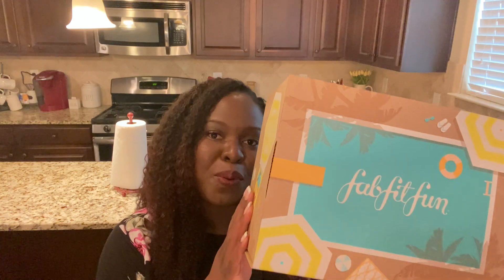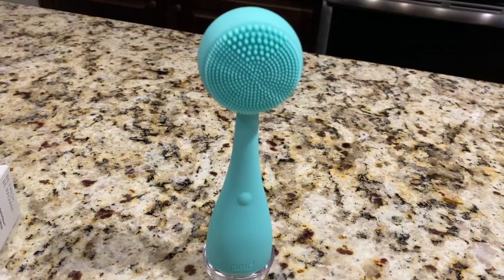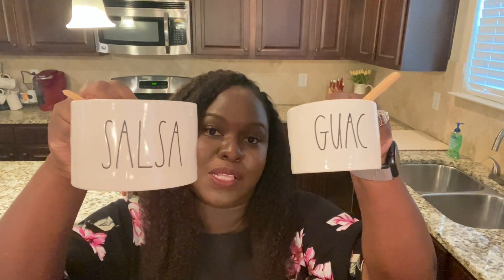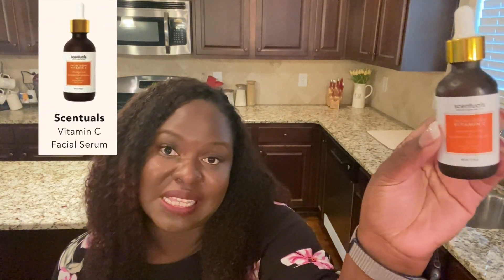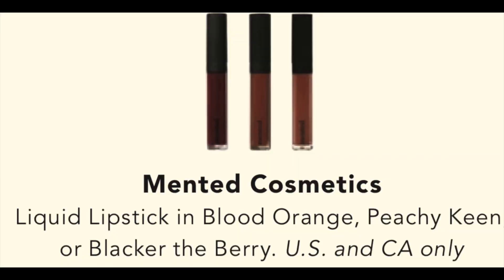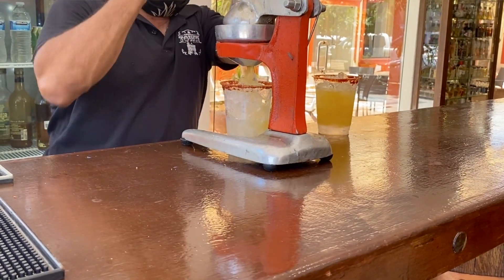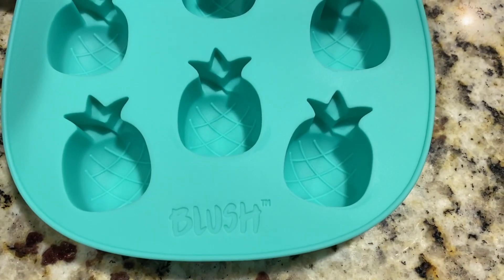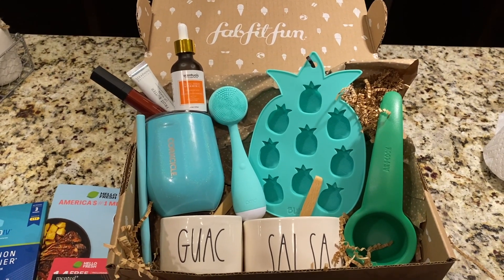FABFITFUN SUMMER 2021 Unboxing☀️ | What You Need to Know + Coupon Code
FabFitFunPartner​ In this video, I'm unboxing my SUMMER 2021 FabFitFun box! Use code COUPONSTAR to save $10 off your first FabFitFun box

⭐️Use code COUPONSTAR to save $10 off your first FabFitFun box

Where do I get coupons?
Whole Inserts & Clipped Coupons: @nu_pons2.0 on Instagram

FTC: This video is sponsored by FabFitFun. I only recommend products/services I would use myself and all opinions expressed here are my own. This video may contain affiliate links that at no additional cost to you, I may earn a small commission.